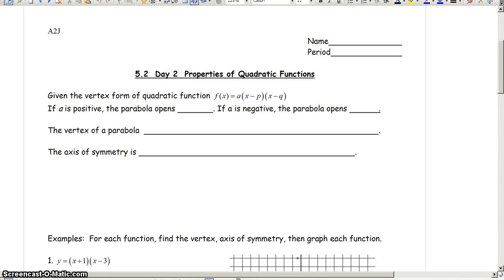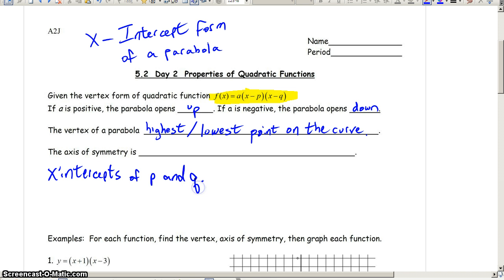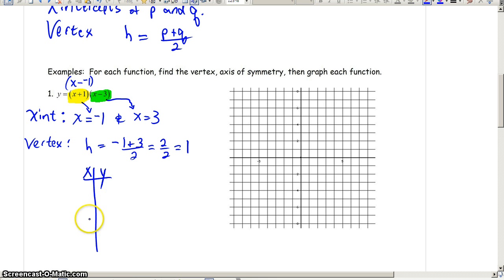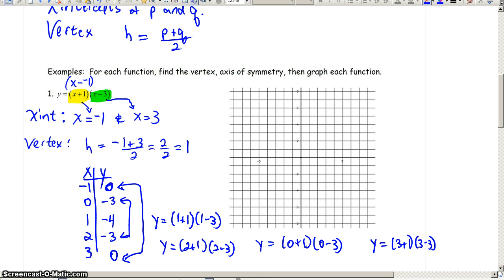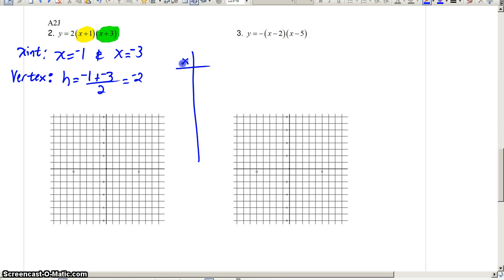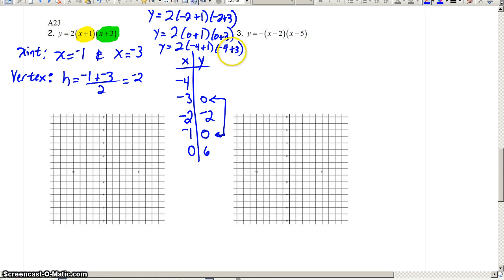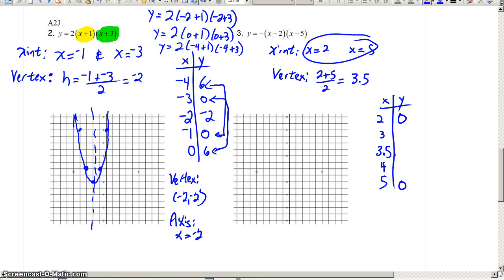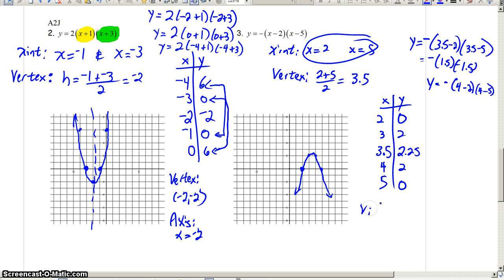5.2 Day2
Intercept Form of a Parabola